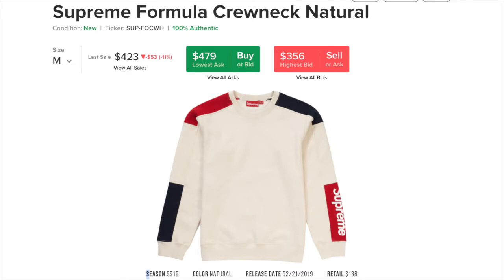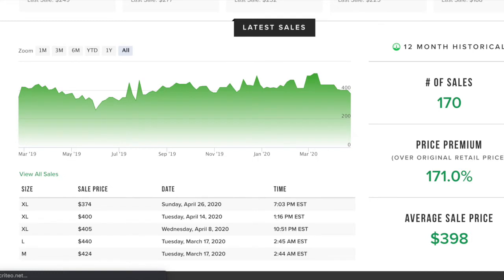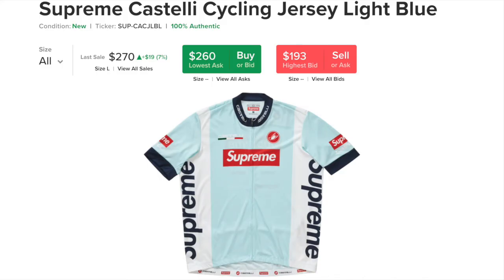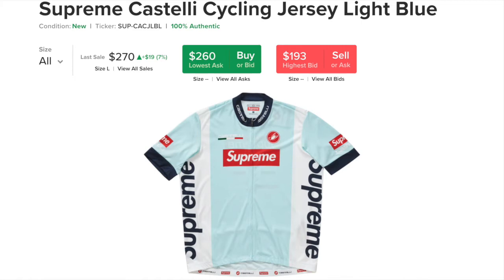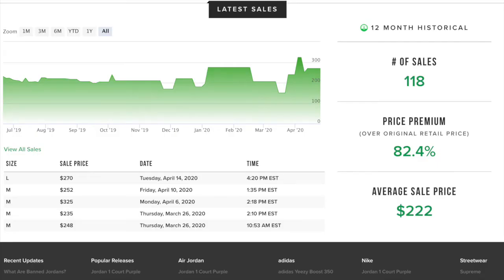Supreme Cut Out Box Logo - Box Logo Drops Back To Back Weeks! Week 10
Supreme is dropping another box logo this week! It definitely is the bestseller  item of the week and should resell for a good amount! It is called the cut out logo crewneck and is the best item from Supreme Week 10.